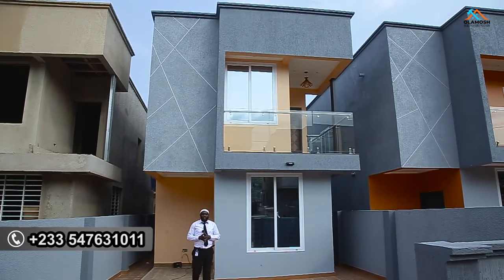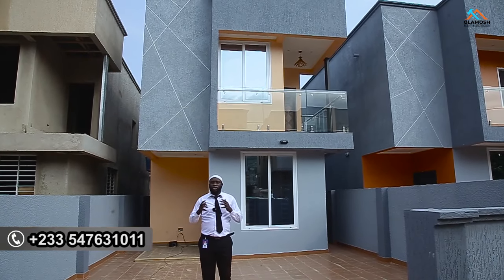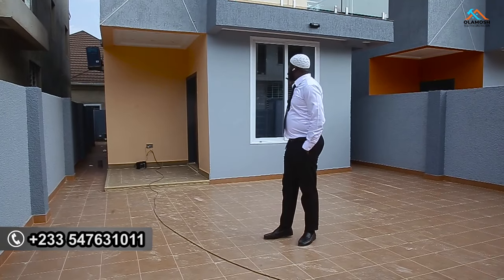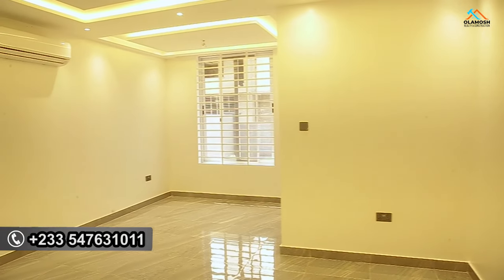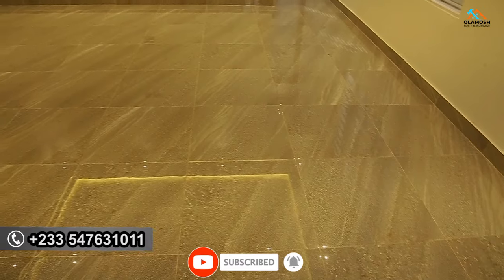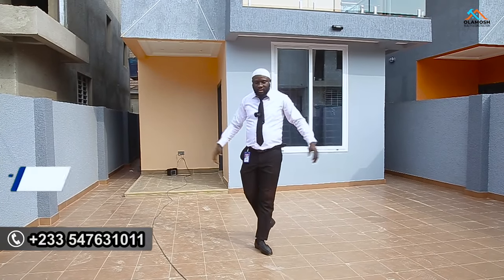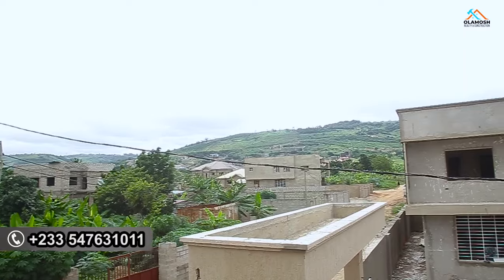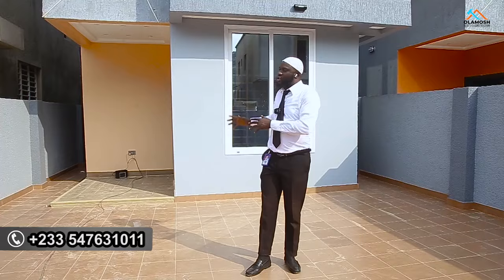Why This $80K 2-Bedroom Luxury Home in Accra is a Steal! | Top 6 Reasons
In this video, I reveal 6 powerful reasons why this $80,000 2-bedroom, 2-floor luxury house in Accra is an absolute must-buy! From its stunning design and tastefully finished interiors to the fully furnished and fitted kitchen, this home is perfect for anyone looking for a blend of style, comfort, and affordability. Plus, all rooms are en-suite, featuring fitted wardrobes that elevate the luxury experience. Curious to know more? Watch till the end to discover why this property stands out in the competitive Accra real estate market!

** WORKING WITH OLAMOSH REALTY & CONSTRUCTION **

As a full-service real estate agency, OLAMOSH Realty offers a comprehensive range of services to meet all your property needs. From architectural design to construction and property management, we handle every aspect of the real estate process with professionalism and expertise.

Whether you're looking to design, build, sell, rent, or manage properties in Ghana, OLAMOSH Realty is your one-stop solution. Our integrated approach streamlines the real estate process, saving you time, money, and hassle.

With years of experience in the industry, OLAMOSH Realty is committed to delivering top-notch quality in every project. Clients can trust our track record of excellence and rely on our dedication to craftsmanship and attention to detail.